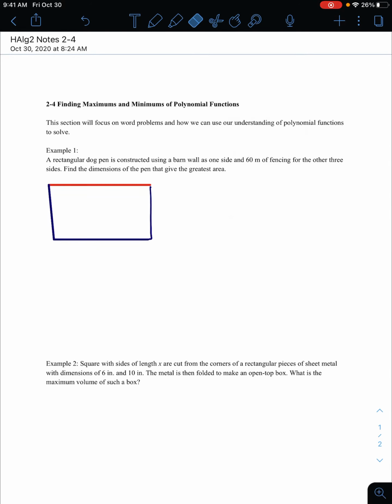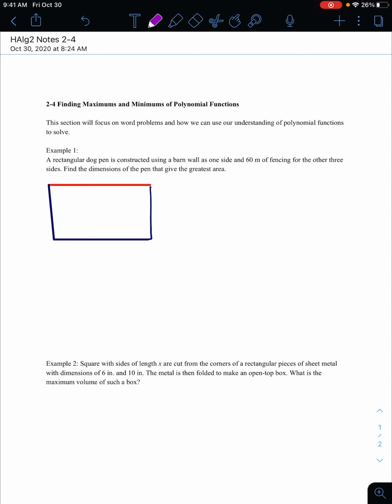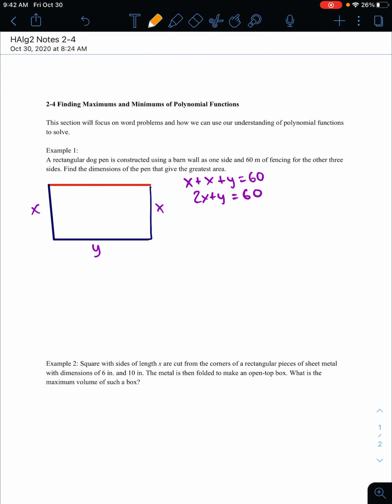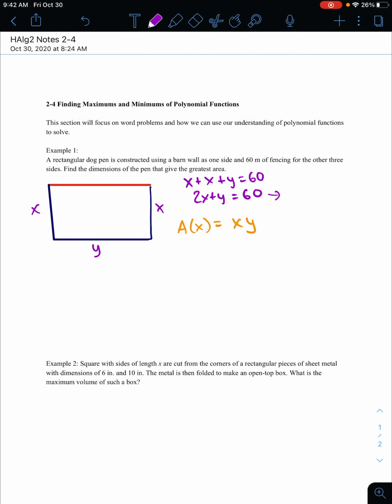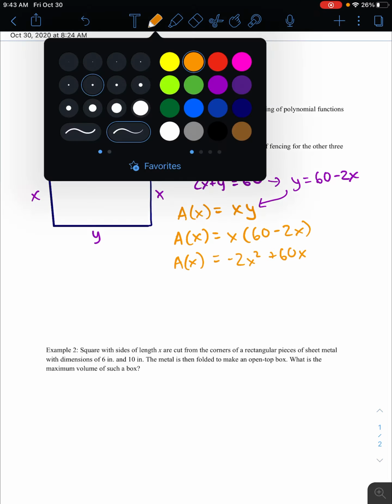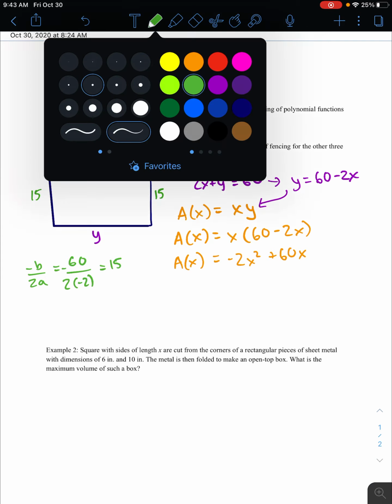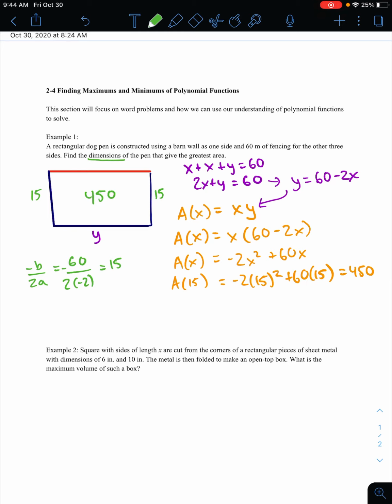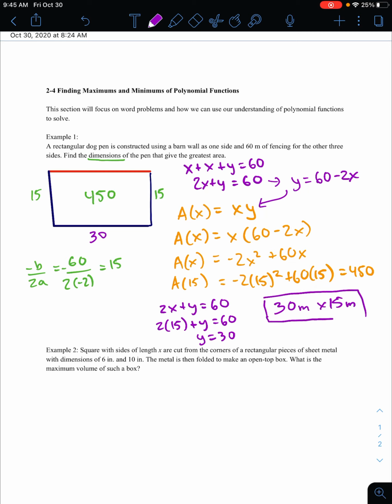Quadratic polynomials - max and min